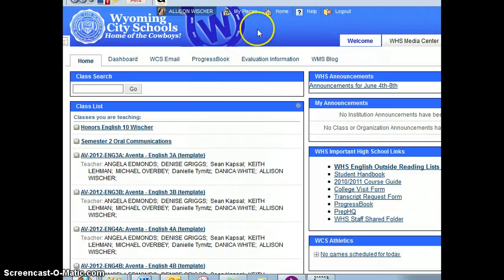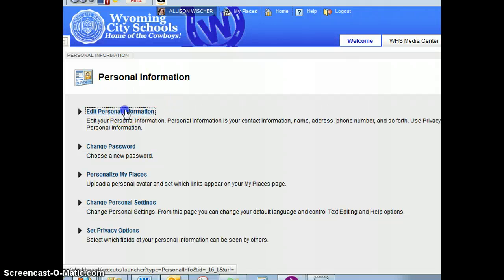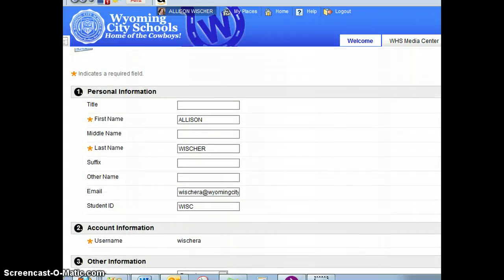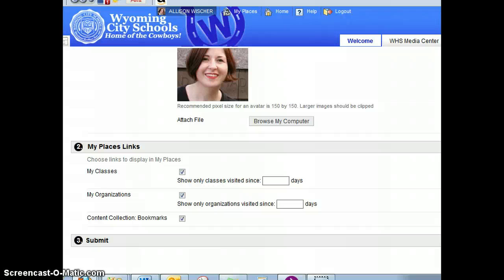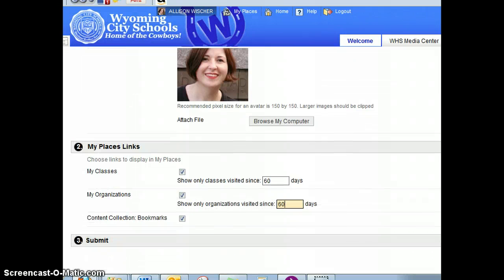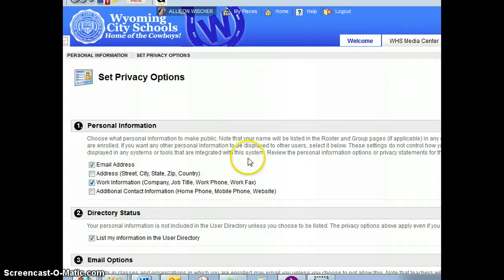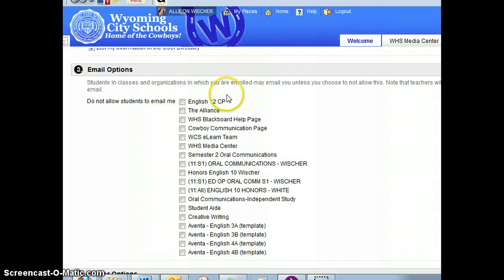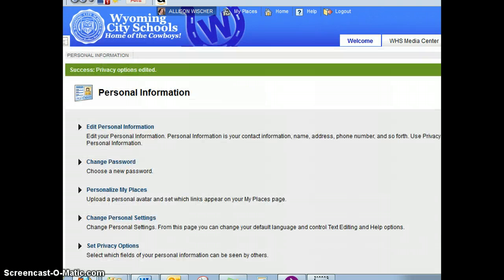Update Blackboard Profile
Follow the direction in this video to update your Blackboard Profile.